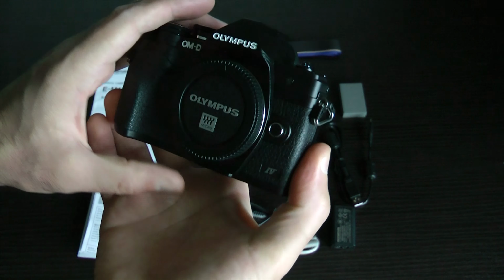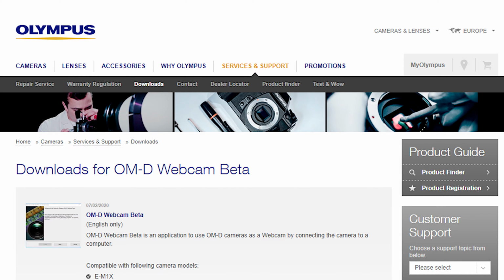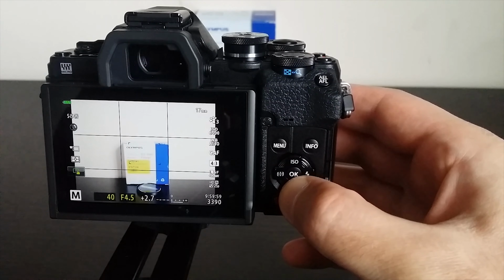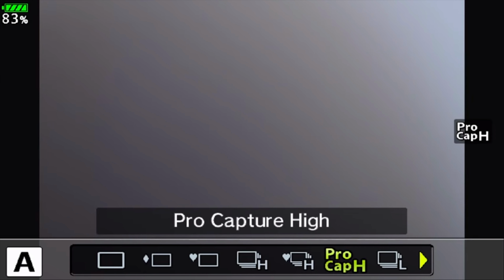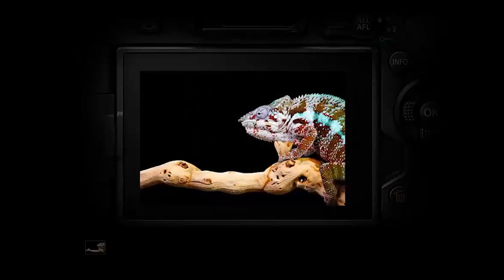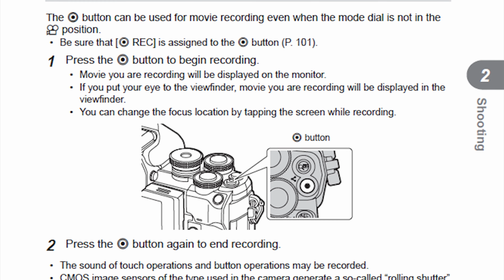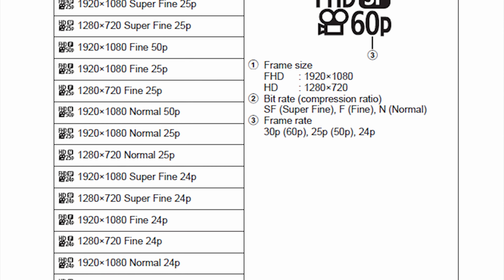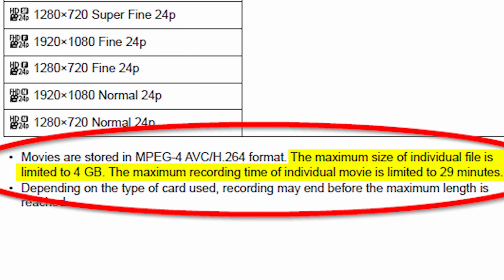20 Problems with Olympus OM-D E-M10 Mark IV issues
Instead of purchasing Olympus OM-D E-M10 Mark IV, there are reasons to buy a higher end Olympus camera such as E-M1 Mark III. For more videos about Olympus OM-D cameras, lenses and peripherals, see the following playlist

The camera is currently not supported for use with the Olympus webcam software, so you won’t be able to use the camera as a webcam.

It doesn’t have Phase Detect autofocus which means it is going to be slower to lock focus in comparison to higher end models. Having said that, its contrast detect autofocus is the best that I have come across and works well when shooting video.

The camera doesn’t have a microphone jack, so you cannot connect an external microphone to it but it has an onboard stereo microphone.

Audio is recorded in stereo mode at 16bit, bit-depth and 48kHz, sampling rate which is not bad but a higher audio quality of 24bit at 96kHz would have been preferred which is available on Olympus OM-D E-M1 Mark III.

When using manual video mode, Auto-ISO can not be used. So if you set  aperture, shutter speed and frame rates the camera cannot automatically adjust ISO to get the right exposure.
[ISO ➡ 200 - 6,400]
You can switch to one of automatic modes for video such as Shutter Priority, Aperture Priority, or Program Auto and that will let camera adjust exposure automatically but it is not clear whether  camera uses ISO to adjust exposure or if it also changes Aperture and Shutter Speed which could impact how video footage looks.

Extended ISO settings cannot be used when in video mode, and the menu option is disabled. So ISO range in video is strictly between 200 and 6,400.
[MENU ➡ ⚙ ➡ D1 ➡ ISO-Auto Set]

Settings are shared between video mode and photo mode. So if you set the aperture or shutter speed while in video mode, and switch to still picture mode, those values will be used.

Video settings are scattered in different menus: MENU button, OK button, & Super Control Panel which can be accessed using shortcut button.

In movie mode the focus points can be either a single small focus point or entire focus grid whereas in picture mode you also have option to select 9 joint focus points to make up a mid-size focus area. Although the option to select a medium size focus box is available for continuous focus using touch panel but this is not part of grid focus points.

When using continuous focus in movie mode, size of autofocus point cannot be changed, whereas in picture mode you can change the size using the on-screen slider.

It doesn’t have custom settings on mode dial.

It doesn’t have weather sealing which higher end models have such as E-M5 mk3

In the first version of this camera, you could change settings for number of frames taken at each sequential shooting drive modes. That option no longer exists in Mark IV, so there is less room for customization.

It doesn’t have pro-capture mode which exists in higher end Olympus cameras.
In cameras that support pro-capture; the camera starts shooting from the moment the shutter button is halfway down, & captures up to 35 frames prior to the moment the button is pressed down fully. If you press the shutter button fully down, those 35 frames will be saved to memory card otherwise they will be discarded.

Camera doesn’t have a high resolution mode which is available in higher end models.
High resolution mode allows camera sensor to shift in different directions, take multiple pictures & combine them into a single high resolution picture with substantially higher quality.

Exposure bracketing feature is limited to 3 or 5 frames with no option to select how many stops of light those frames should differ, whereas on first version of this camera, not only could you go up 7 frames but also  exposure could be customized at 1/3 stops.
[Mode dial ➡ AP ➡ AE BKT ➡ ISO-Auto Set]
[Play button ➡ Info ➡ images]

SD card slot is in battery compartment & difficult to access but considering small size of camera it could not have been fitted anywhere else.
You can also transfer files by connecting a USB cable but since camera supports Wi-Fi & Bluetooth, wireless transfer is easiest option to transfer files.

When recording video, camera splits up video if file-size goes over 4GB. video in 1080p at 60FPS (superfine compression) will reach 4GB after 10m 40s.

Olympus OM-D E-M10 Mark iv issues and problems:

00:00 Intro
00:14 Webcam
00:22 Focus technology
00:39 Microphone
00:49 Audio quality
01:09 Handling noise
01:37 Video auto-ISO
02:17 Video ISO range
02:37 Video/Photo settings
03:18 Video menus
07:09 Video focus points
08:13 Mode dial
08:26 Weather sealing
08:33 Drive mode
08:48 Pro-capture
09:29 High-Res mode
09:55 Exposure bracketing
10:53 Card slot
11:16 File-size limit
12:04 Video time limit